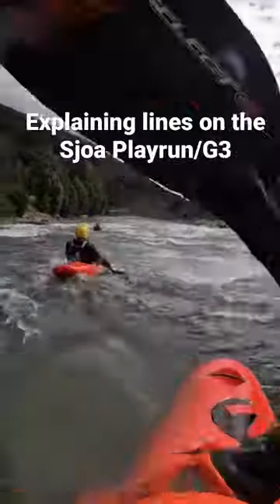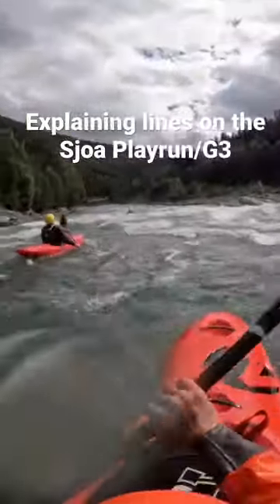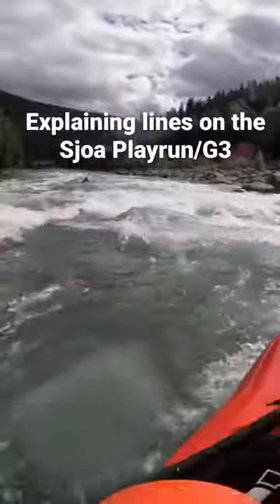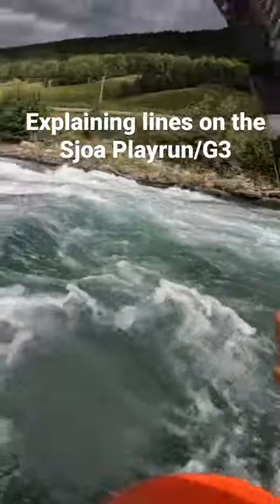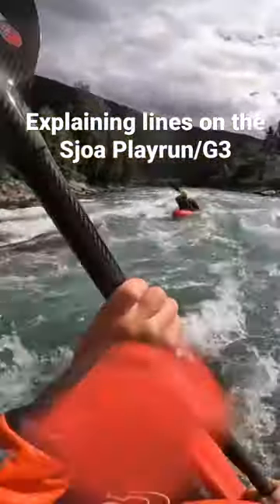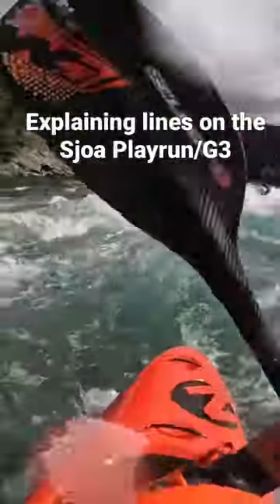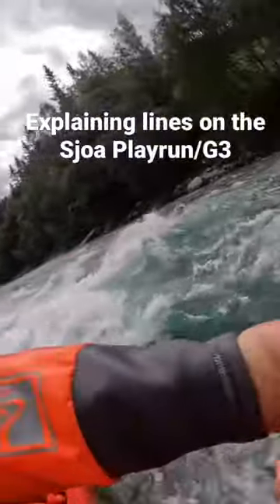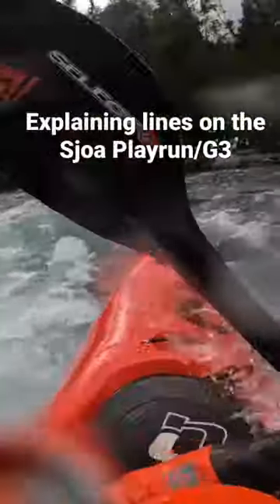Sjoa Playrun - explaining the lines (full movie in our video section)